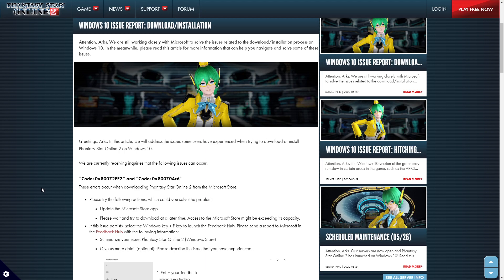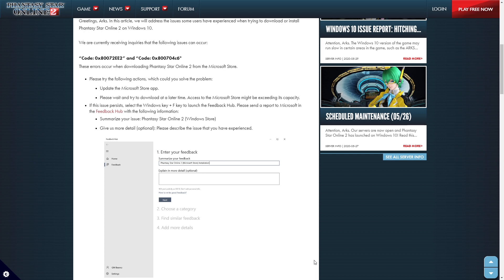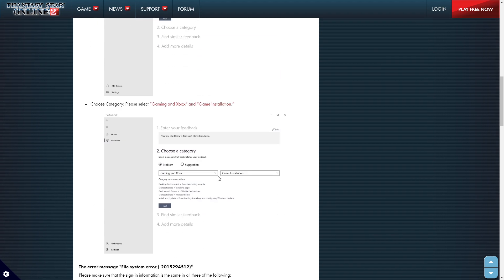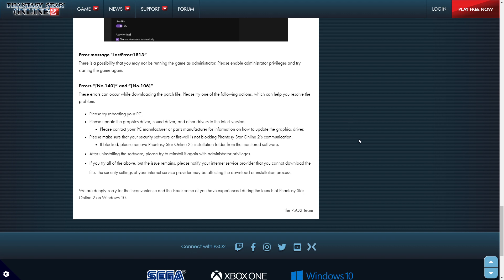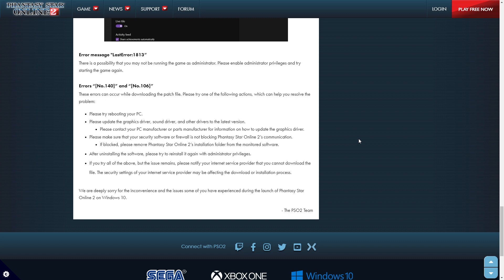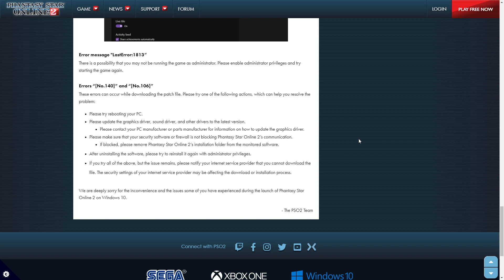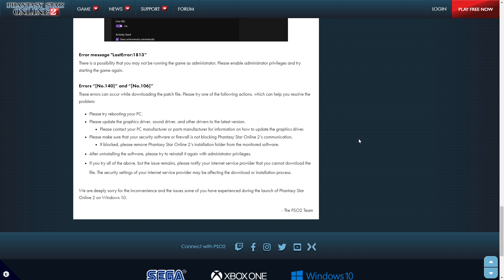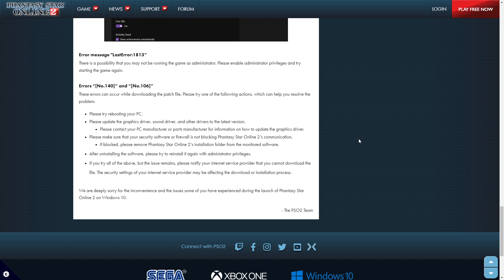PSO2 SEGA's: Windows 10 Troubleshooting Guide: Download/Installation.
Friend Referral System:
Inviter's Player ID:　10592276
Inviter's Ship:　Ship 02: Ur